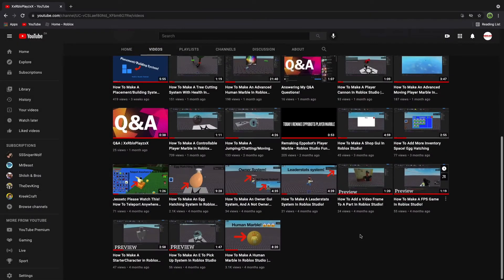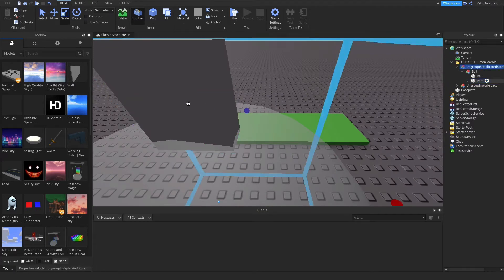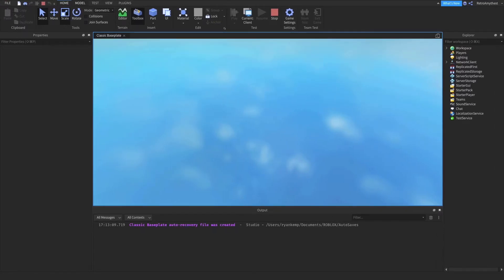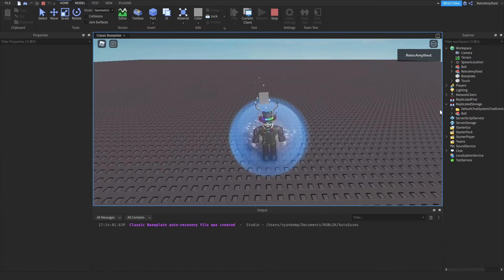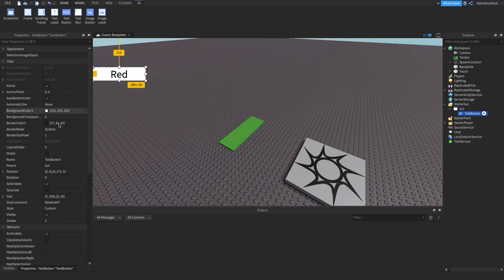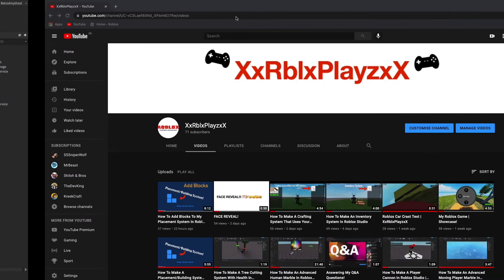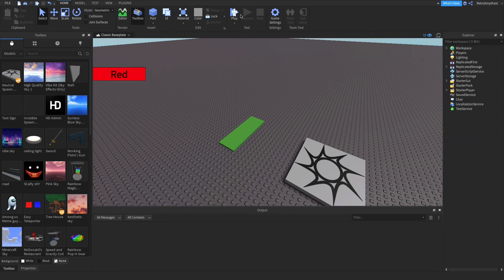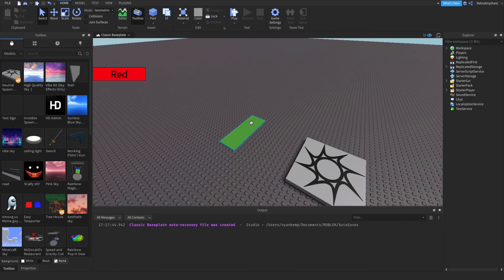How to make a PLAYER MARBLE in ROBLOX STUDIO! [OUTDATED]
In this video I will be showing you how to make a PLAYER MARBLE in ROBLOX STUDIO! [OUTDATED]

🟢CHAPTERS🟢
None